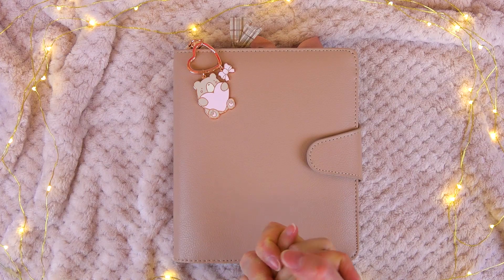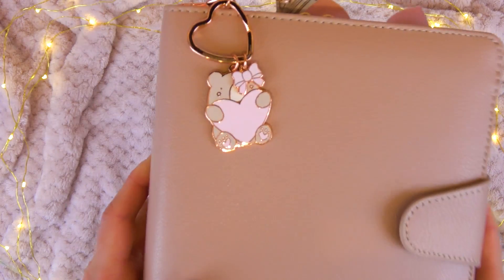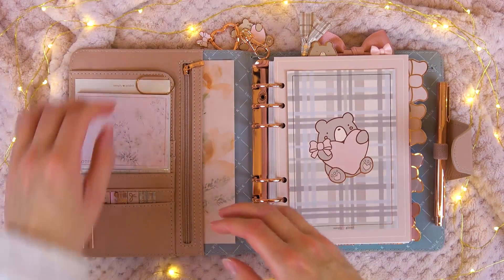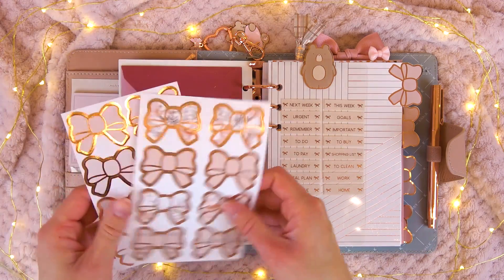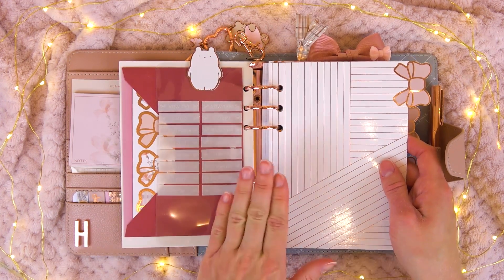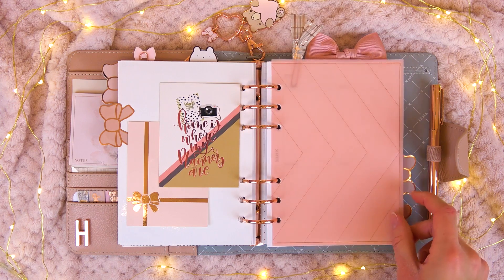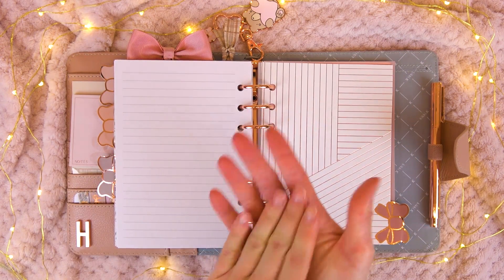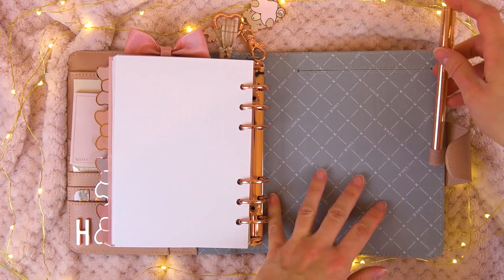Cozy Vintage Rose Setup ♥ kikki.K B6 Planner x Simply Gilded